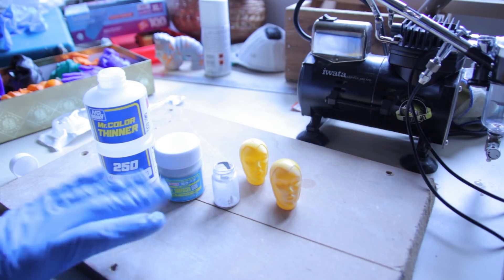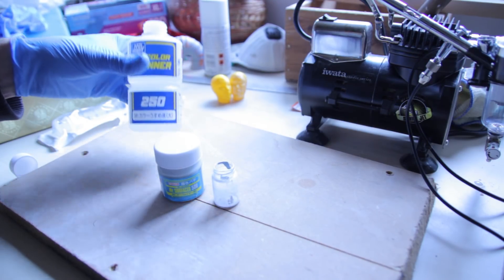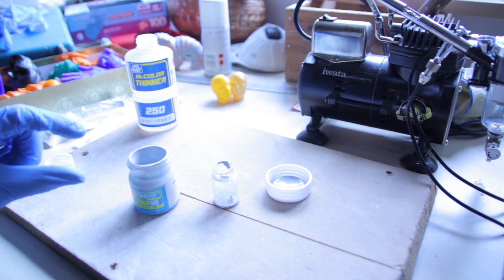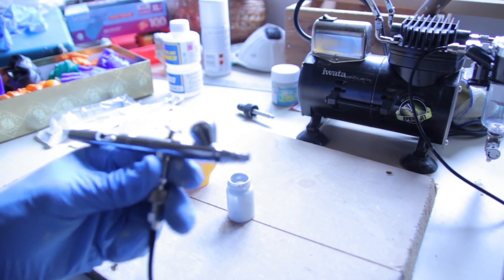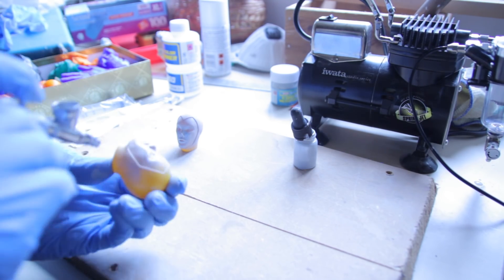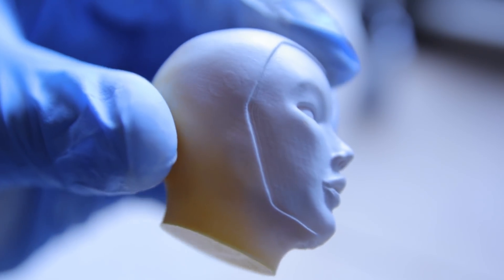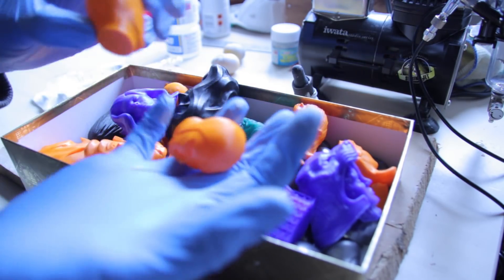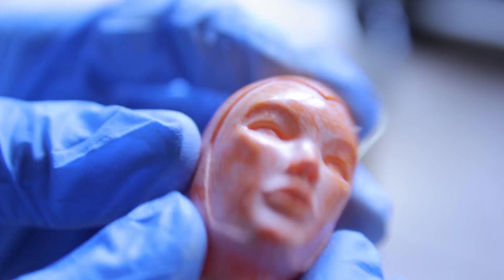PAINTED ACETONE VS NON ACETONE ON PLA 3D PRINT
Here is a comparison of two prints at 0.06mm layer height of the same quality in Colorfabb yellow PLA, I show you the quality improvements in acetoning them rather sand sanding and adding primer to fill in the gaps...

I use only Colorfabb for my prints so if you don't then don't complain if it doesn't work for you. and no i don't work for colorfabb, its just their PLA smooths with acetone which is why i use is since my old filament UM brand no longer works (since a long time now) due to a change in the manufacturing process.